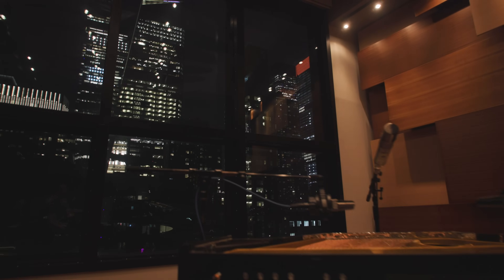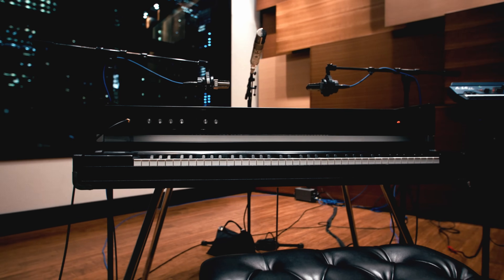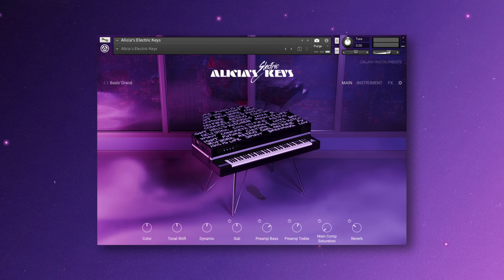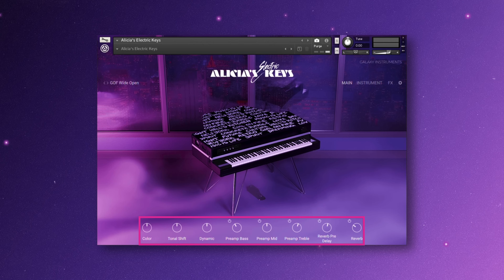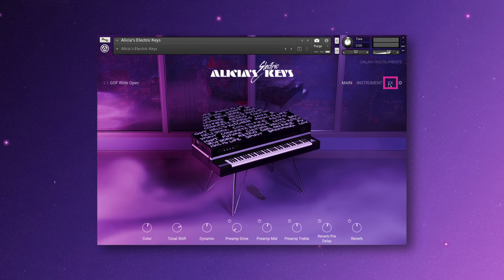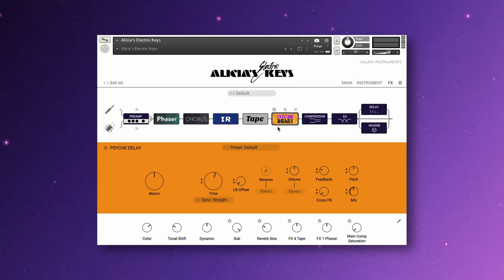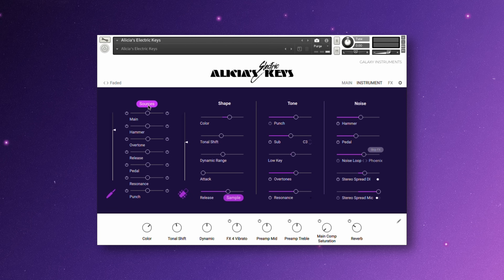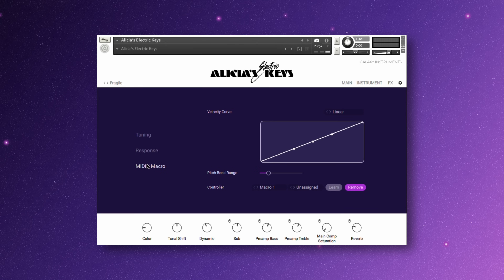Alicia's Electric Keys walkthrough | Native Instruments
Alicia's Electric Keys captures Alicia's personal CP-70 electric piano in stunning detail. Hear the instrument in action and discover some handy tips and tricks in this walkthrough by product specialist, Brian Kullas.

00:00 - Intro
01:00 - Preset Playthrough
02:20 - GUI Overview
02:38 - Selecting Presets
03:38 - Macros
05:00 - Effects
06:55 - Instrument Options
08:13 - Settings